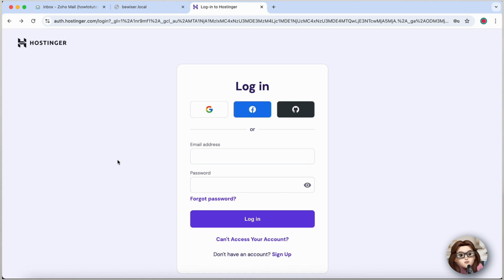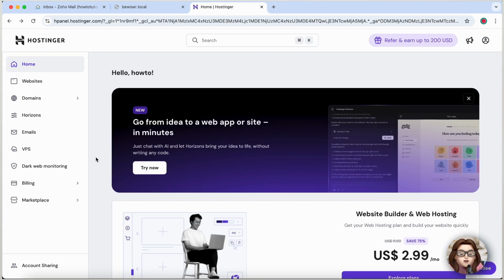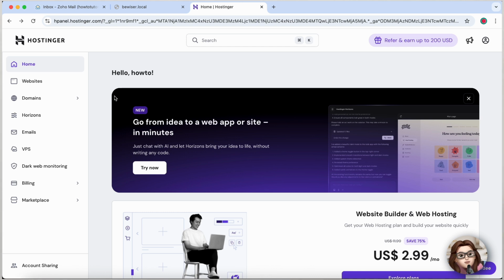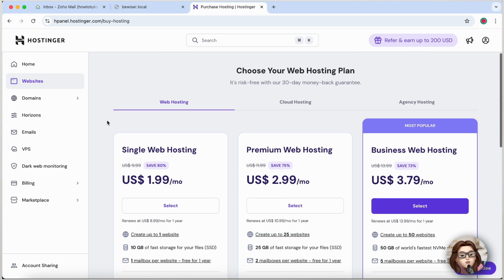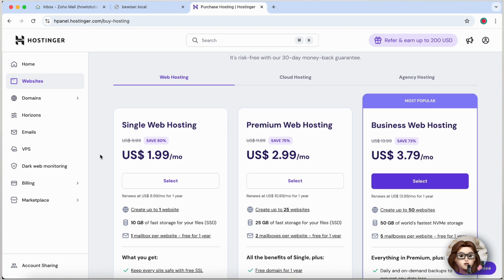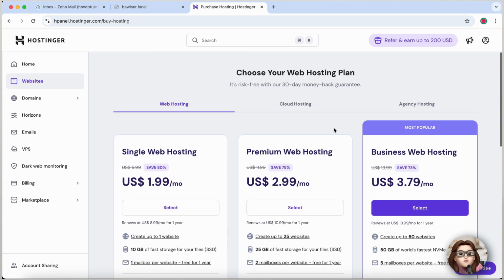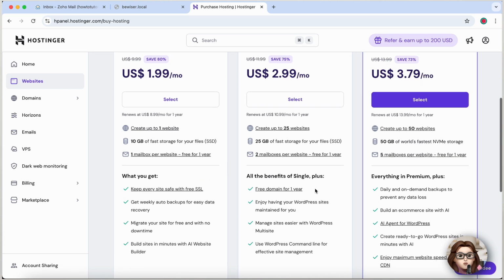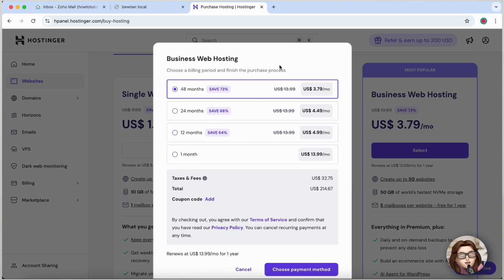How to Upgrade Hostinger Plan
In this video, you’ll learn how to upgrade your Hostinger plan easily and securely. Upgrading your hosting plan is essential if your website traffic is increasing or you need more resources for better performance. Whether you’re using shared hosting, cloud hosting, or WordPress hosting, this step-by-step guide will help you upgrade your plan without any hassle.

Upgrading your Hostinger plan ensures faster loading speeds, more storage, and additional features to manage your website efficiently. This tutorial covers the process on both desktop and mobile, so you can make the upgrade anytime, anywhere.

Here’s what you’ll learn in this tutorial:

How to check your current Hostinger plan

How to select the right plan based on your website needs

Step-by-step guide to upgrade your plan from the Hostinger dashboard

How to confirm payment and complete the upgrade

Tips to maximize the benefits of your new plan

✅ Key takeaways:

Get more resources for high-traffic websites

Unlock additional features like SSL, email accounts, and databases

Ensure smooth website performance and faster loading times

Learn best practices for choosing the right plan

By following this tutorial, you’ll be able to upgrade your Hostinger plan in just a few minutes. Whether you’re running a blog, e-commerce store, or business website, upgrading your hosting plan will improve website performance and scalability.

By the end of this video, you’ll know exactly how to:

Review your current Hostinger plan

Choose and upgrade to a plan that fits your needs

Make payments securely

Take advantage of new features for better website management

Whether you’re a beginner or an experienced website owner, upgrading your Hostinger plan is a key step in growing your online presence.

This video shows you How to Upgrade Hostinger Plan Easily! Watch this Video till the end to learn How to Upgrade Hostinger Plan.

Were you able to figure out How to Upgrade Hostinger Plan? Share this with your friends who want How to Upgrade Hostinger Plan.

Problem Solved in this Video-:

What Do you Think of How to Upgrade Hostinger Plan?